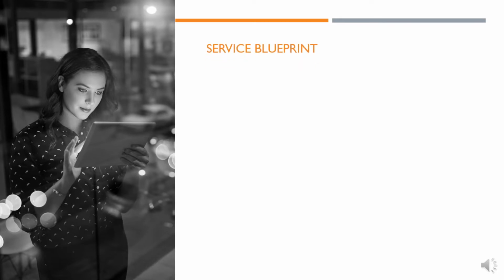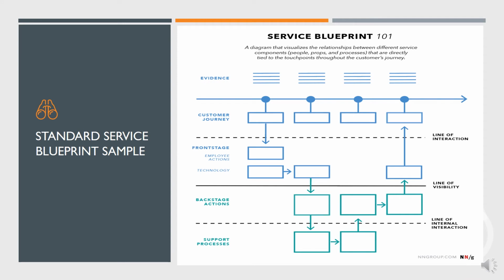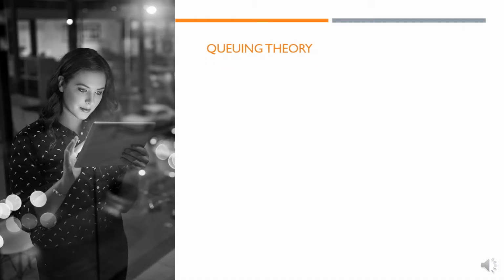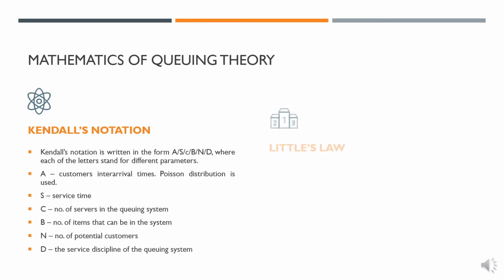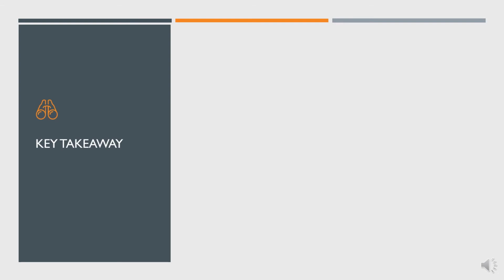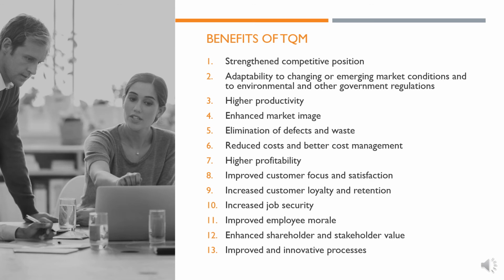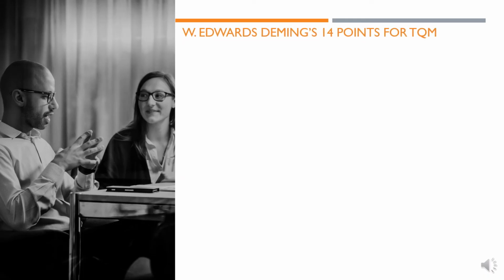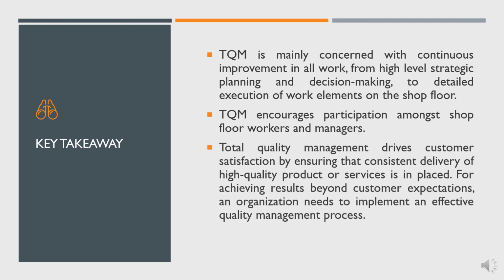Atienza Prod Mgmnt Service Blueprint Queuing Theory TQM